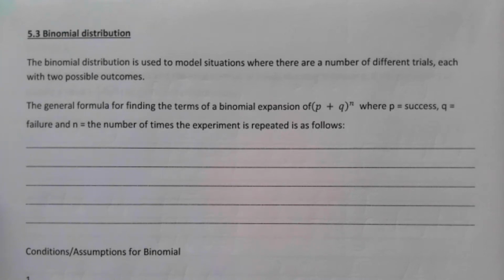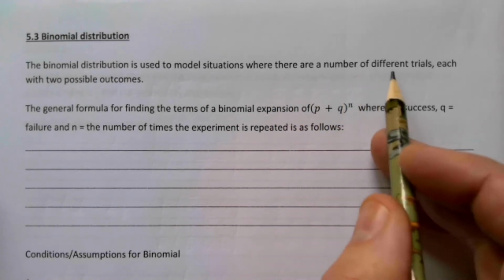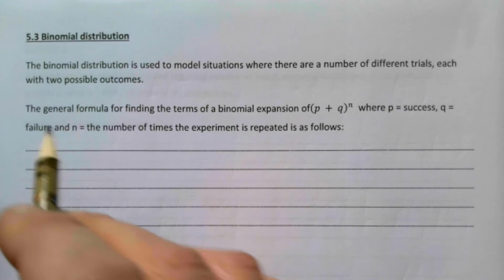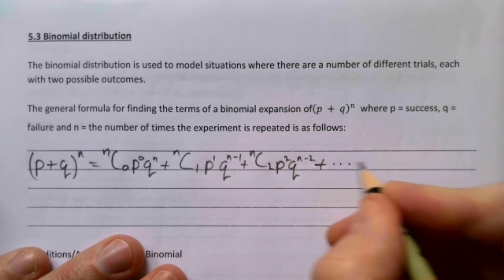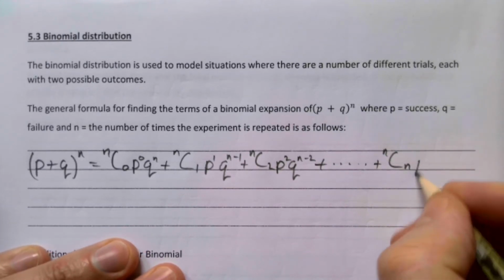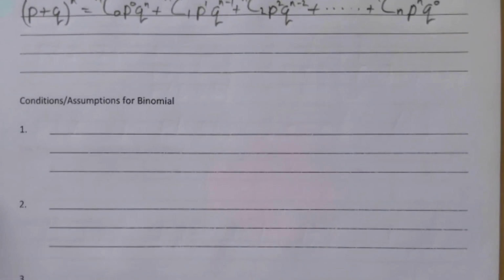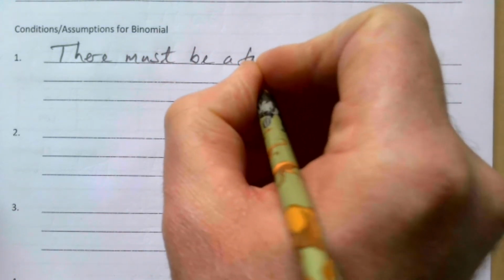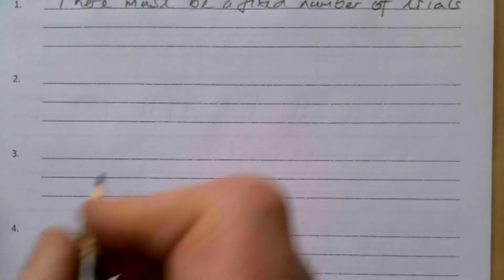CGS - AS Statistics - notes - cpt 5 - d - 5.3 - Binomial Distribution